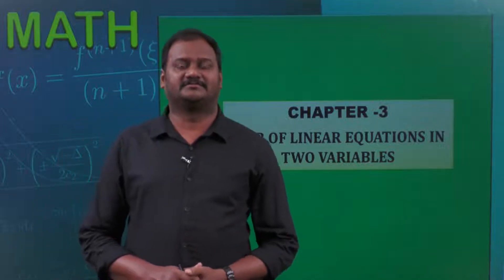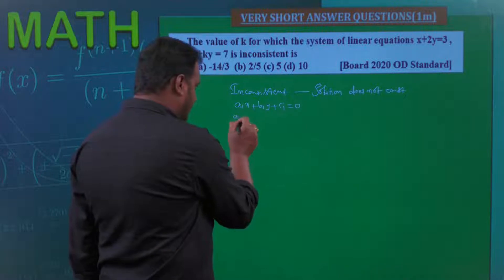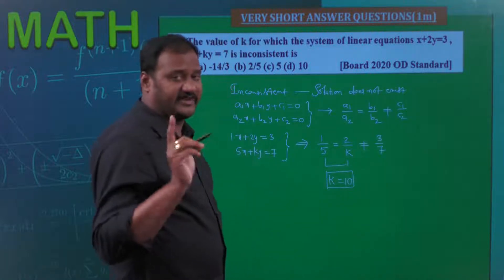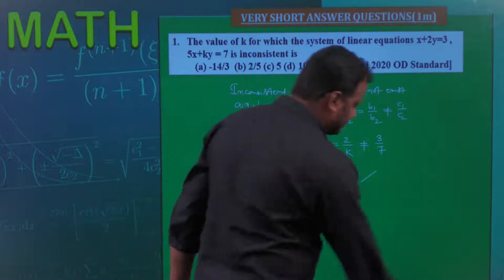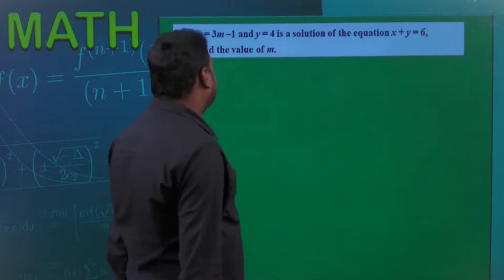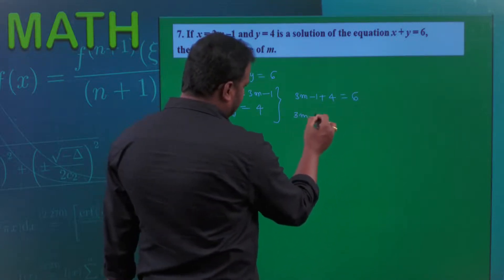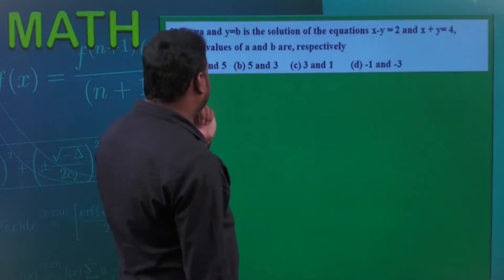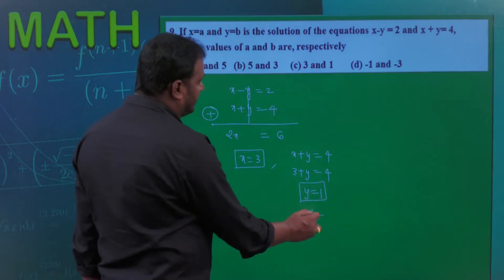G 10 Ch 3 Pair Of Linear Equations In Two Variables 1 Very Short Answer Questions